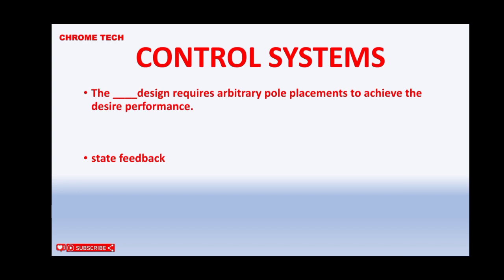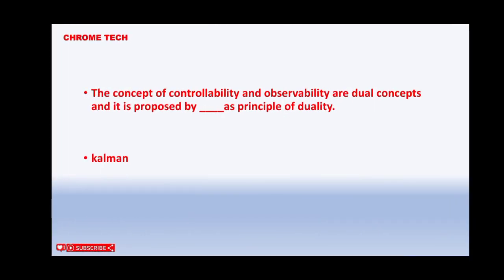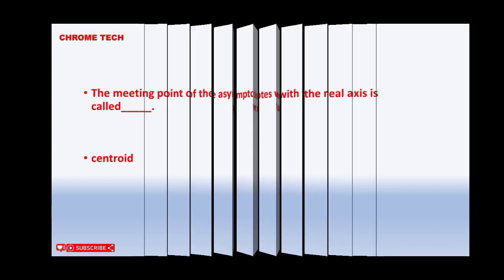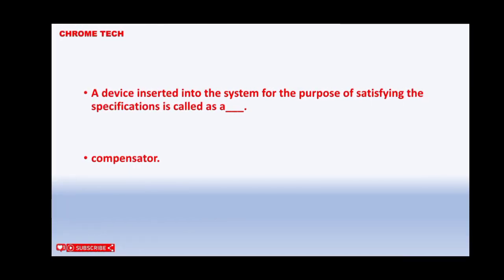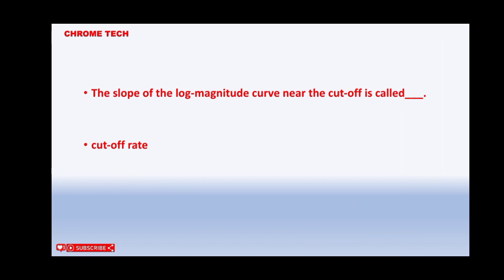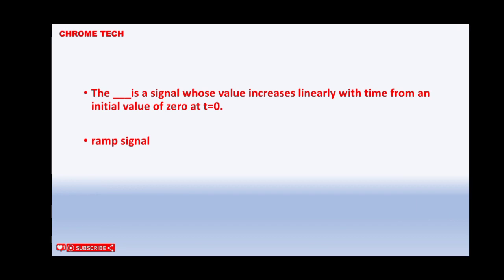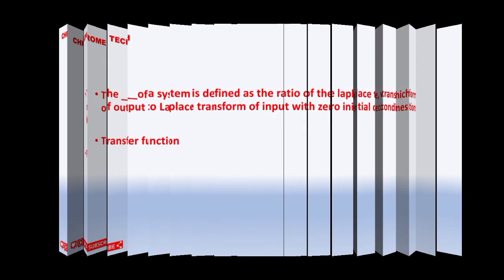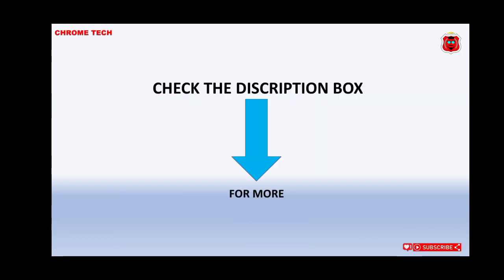ec8391 mcq questions | control system mcq questions | CHROME TECH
BOOK
Control Systems Engineering for BE Anna University R-17 CBCS (III ECE - EC8391) )

in this video about control system engineering important multiple choice questions with answers control system MCQ questions control system MCQ questions and answers for Anna University online examination if you're preparing for GATE examination control system engineering MCQ for and TANCET examination

ec8391 control system engineering MCQ questions and answers ec8391 MCQ questions for ec8391 control system engineering MCQ questions for Anna University online examination

control system MCQ questions and answers for Anna University online examination control system multiple choice questions and answer control system important questions control system Anna University online examination important question